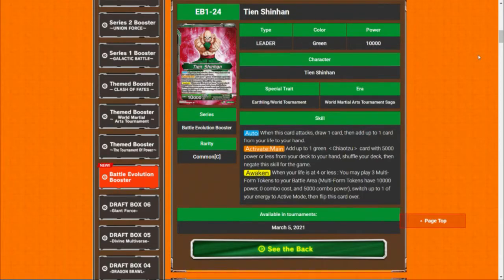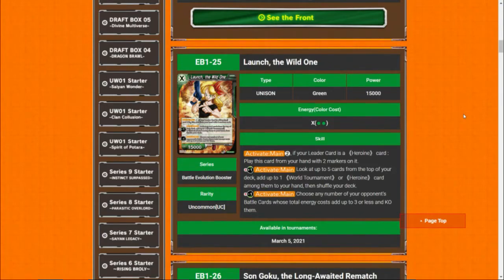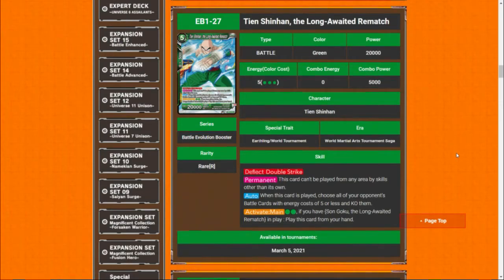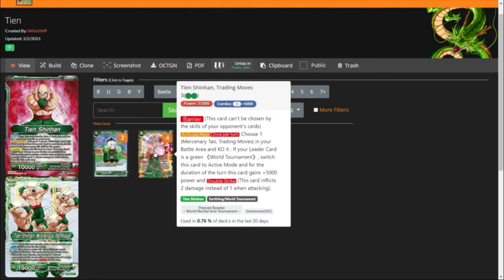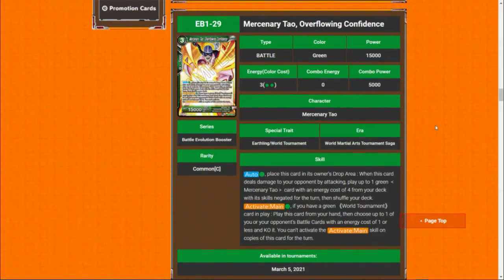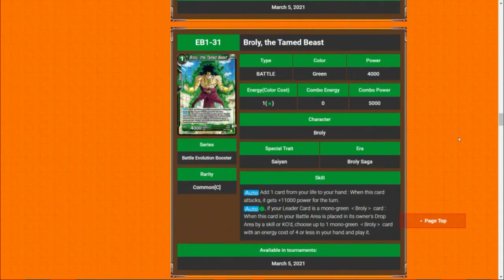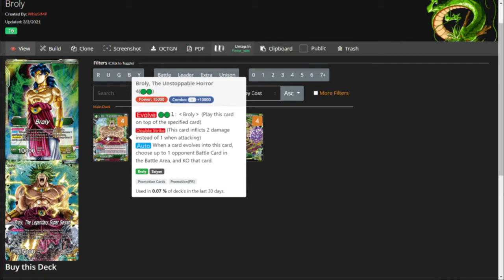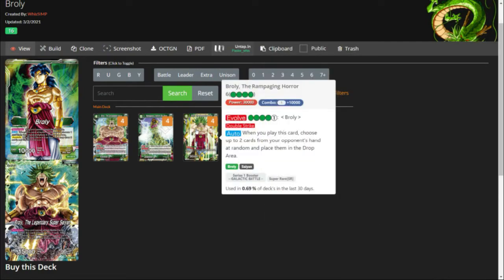Battle Evolution Booster Box (Tien and OG Broly) - Dragon Ball Super Card Game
Hello friends! today I'll be talking about a couple of green cards that will be released specifically, the Tien leader and the OG Broly hand control support. Let us know if there is anything you guys would like for us to talk about. What are ya'll excited for in the new booster box?